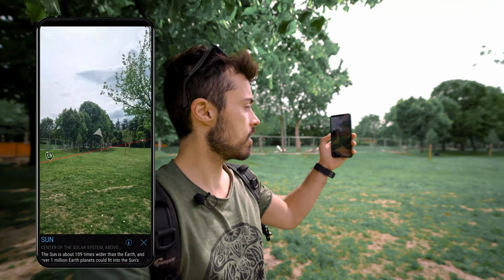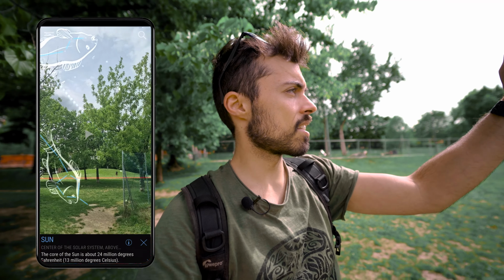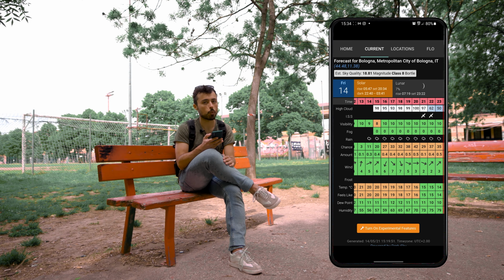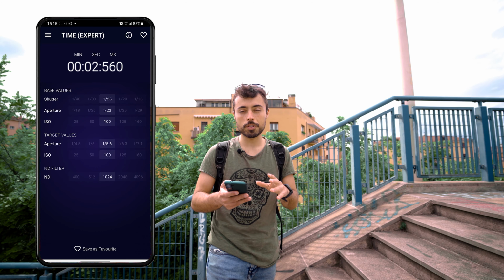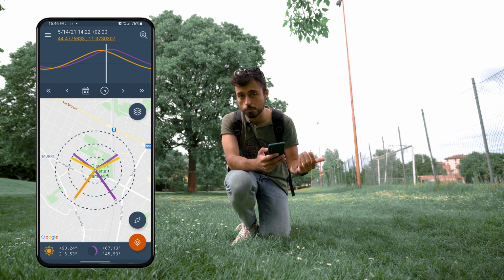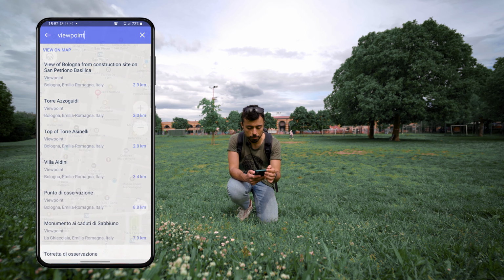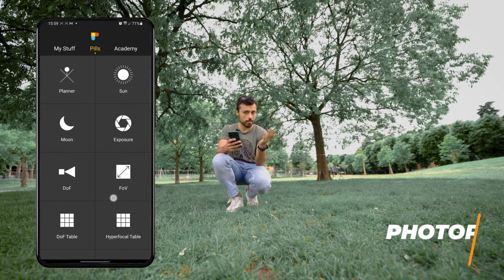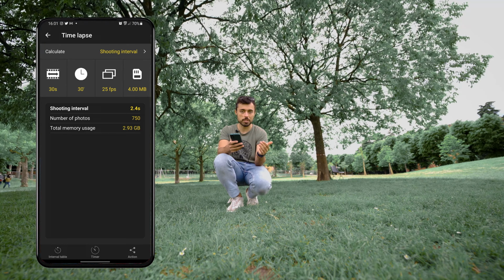8 Must Have Apps for Photographers - Planning and Shooting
📜 In this video I'll present 9 apps that will help you plan your photography, understand better the settings and what they change, and give you back time!

We'll go through some apps to help you understand which settings you need to configure on the camera to get a specific effect. Others will help you determine which ND filter you need or the shutter time to get a long exposure.

In addition we're talking also a lot about planning. Apps that help you check the weather, but not only the temperature. They help determine, cloud level, fog, apps that help you track the stars, the sun and the moon.

And finally on the top of our list, an app that simply does it all and makes your life much easier.

⌚ Video Timecodes
0:00 Intro
0:32 App01 - SkyView Free
1:31 App02 - Exposure Calculator
2:35 App03 - Clear Outside
3:08 App04 - ND Expert
4:14 App05 - Ephemeris
4:52 App06 - MapsMe
6:02 App07 - Google Earth
6:26 App08 - Photopills
7:55 Conclusion

👨🏾‍🎓 My FREE Snapseed course + 14 Days Premium FREE on Skillshare